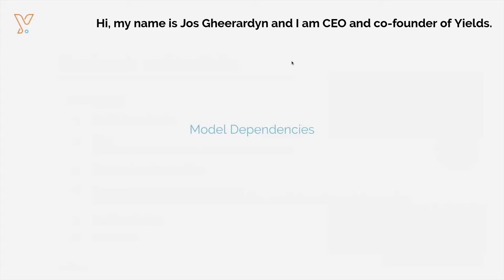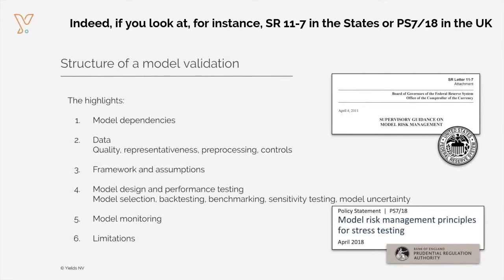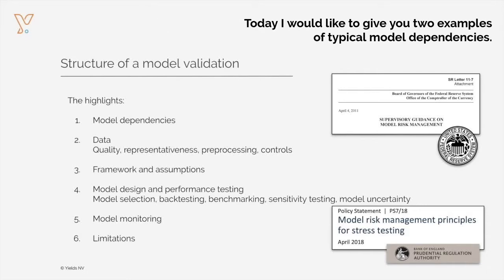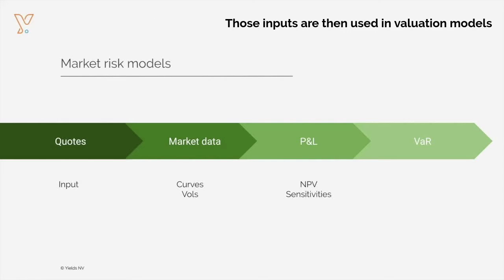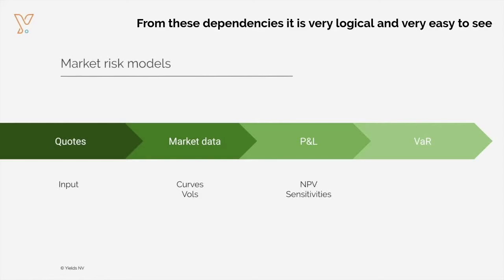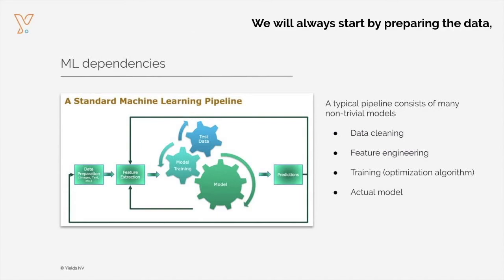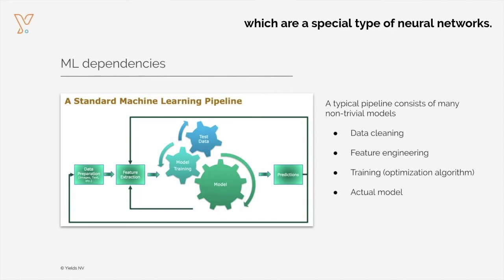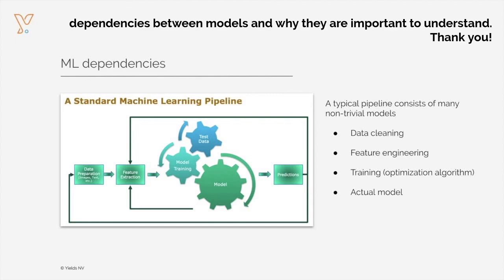Model Dependencies (with subtitles)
Documenting properly and understanding the dependencies between models is a key requirement by the regulators. This can be observed at the SR 11-7 in the States or at the PS7/18 in the UK.

Today, Jos Gheerardyn, CEO and co-founder of Yields.io will talk about Model Dependencies.